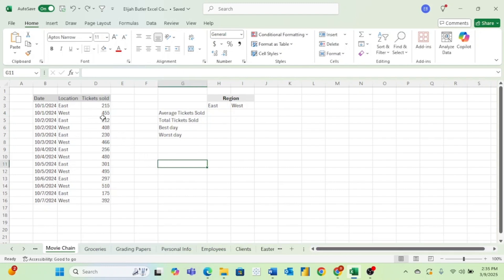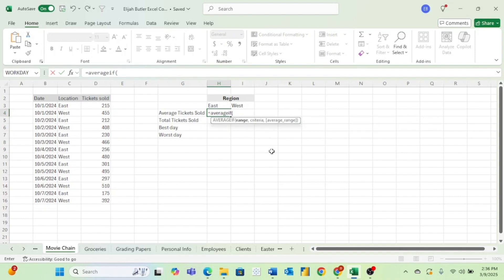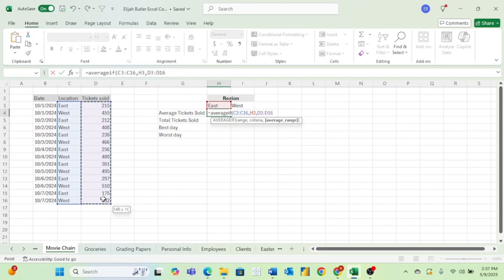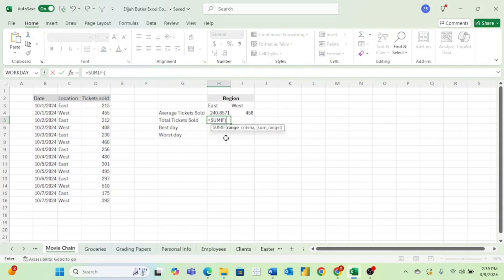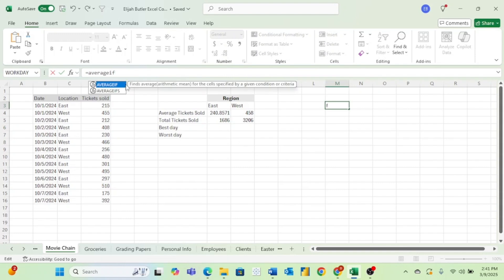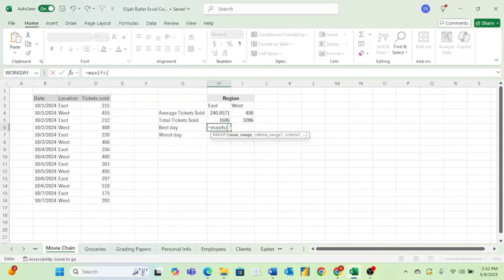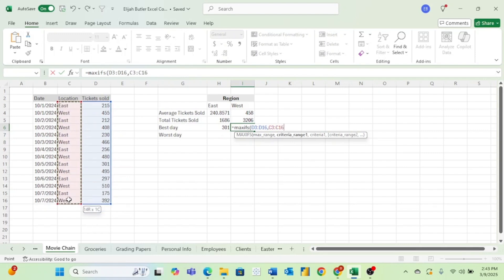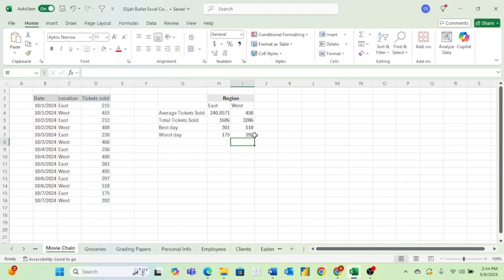How to use SUMIF, COUNTIF, and AVERAGEIF in Microsoft Excel | Excel for Beginners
This video teaches you how to use the Microsoft Excel AVERAGEIF, SUMIF, MAXIFS, and MINIFS formulas, as well as absolute cell references.

If you're new here, my name is Elijah Butler. I have been a data analyst for 3.5 years (as of posting this video) and I have been helping others learn data analytics for over 2 years.

My goal with this YouTube channel is to make this an ultimate data analst resource where you can learn as much or more than you can from many paid courses.

Paid Course:
Out of 10+ data analyst courses I've taken, Analyst Builder is my favorite.